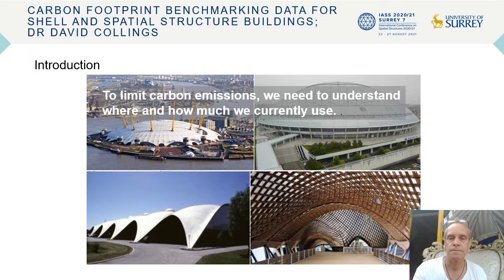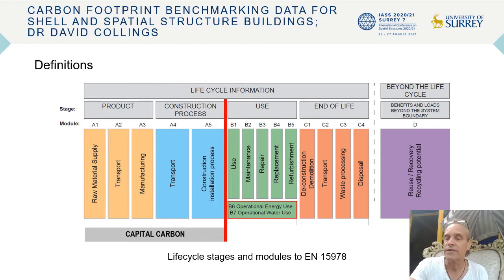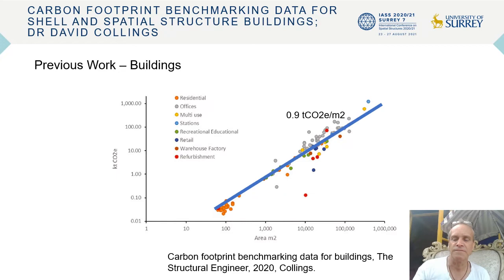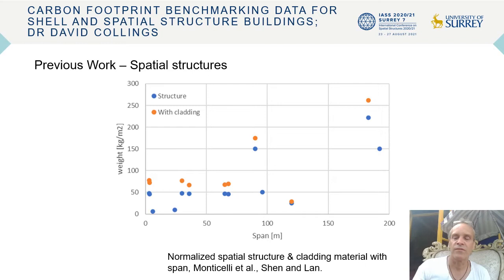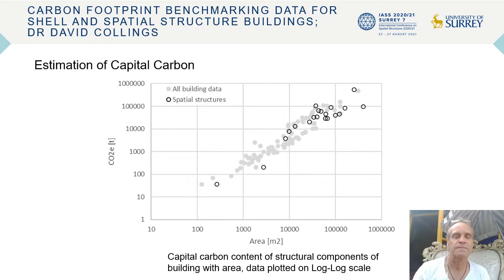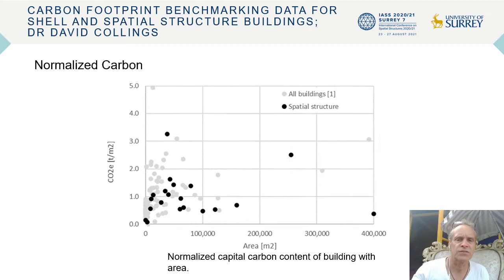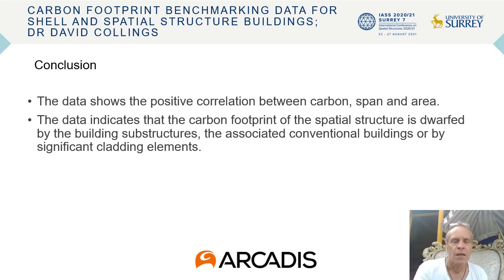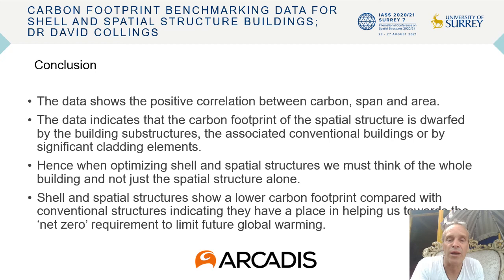Carbon footprint benchmarking data for shell and spatial structures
Parallel Session 10, Life-cycle design and assessment of structures (WG 18)

David Collings from Arcadis, UK, presents his work on carbon footprint benchmarking.

Climate change issues and carbon emissions in particular have recently become more prominent. To limit carbon emissions and then reduce them we need to understand where and how much we use.

Previously published carbon data on buildings and other infrastructure by the author are sifted for shell and spatial structures. The published data is extended to include other recent data including data on stadia and railway stations which often include spatial structure elements.

In this video, the carbon footprint of a range of buildings with and without shell and spatial structures are given to benchmark current design practice and to compare this with the published theoretical studies.

The embodied carbon of the building is presented relative to span and area. The data shows the trends for different buildings and the positive correlation between carbon and both span and area.

Watch his presentation on "Carbon footprint benchmarking data for shell and spatial structures" from the Spatial Structures 2020/21 Conference.